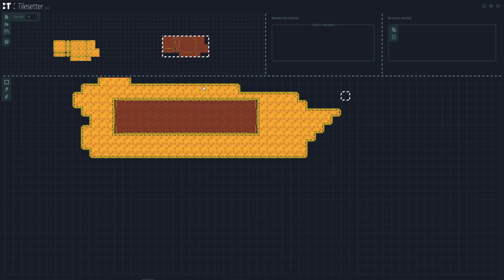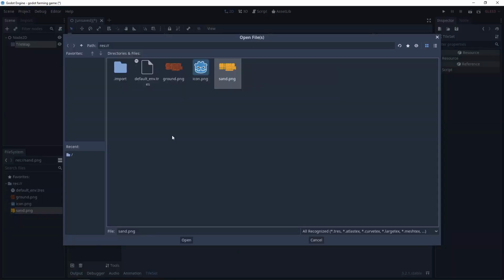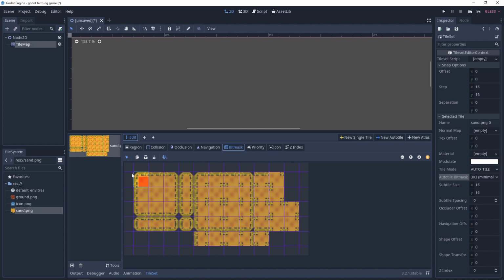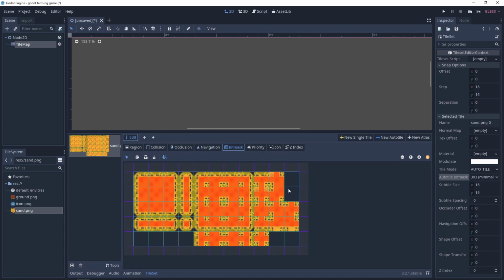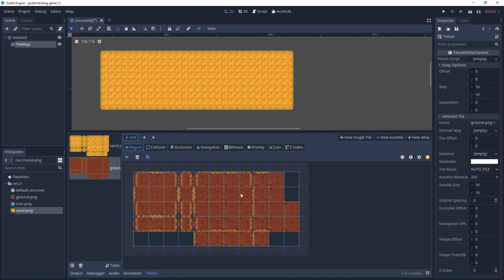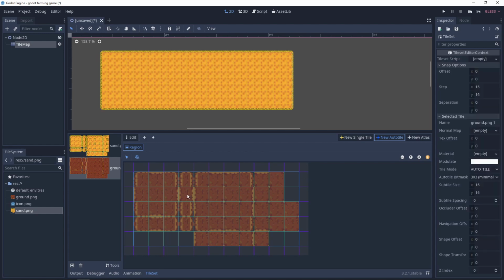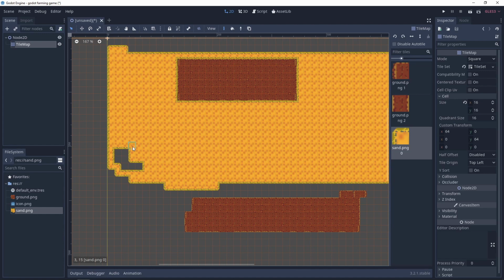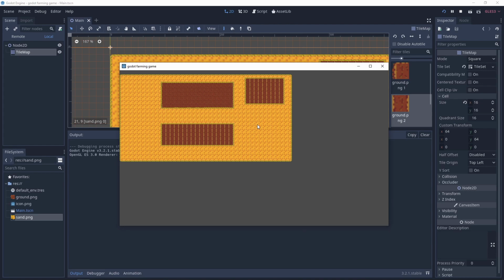Godot farming tutorial pt3 - autotile tile maps